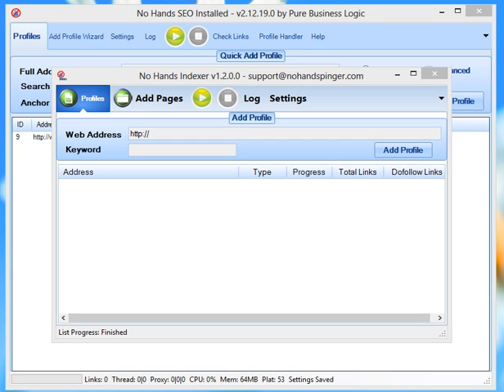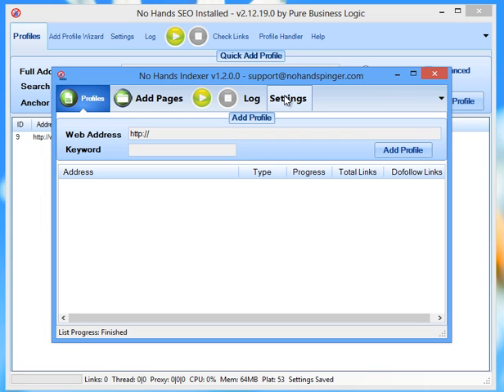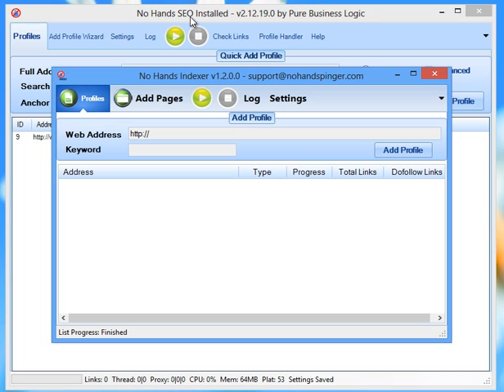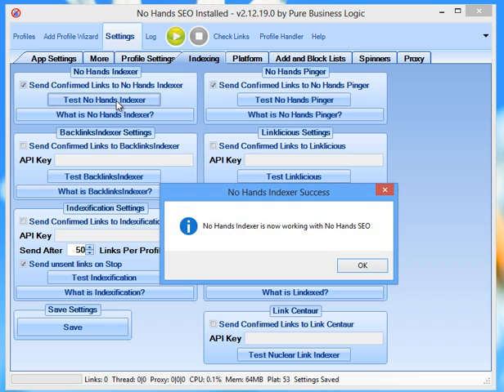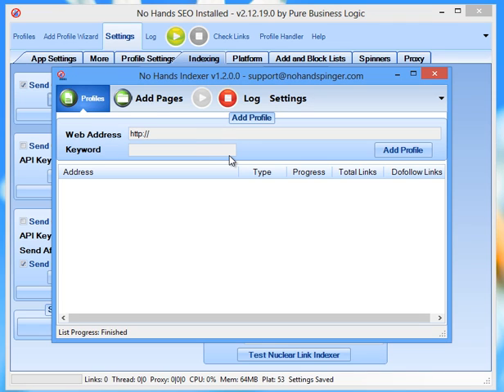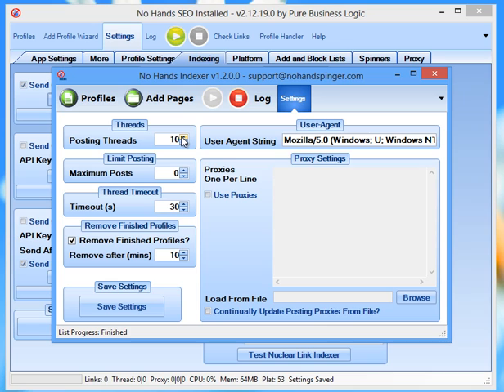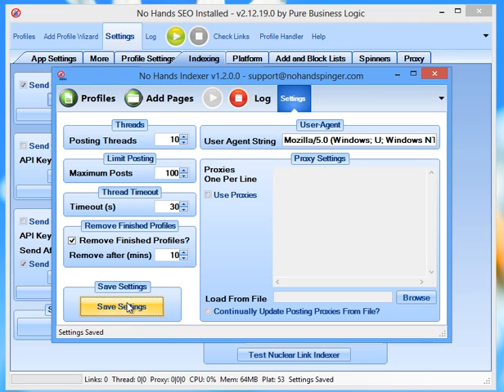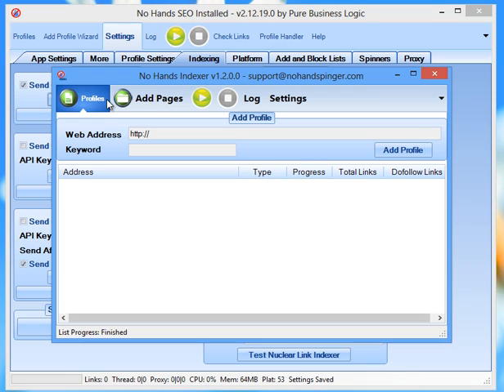No Hands Indexer Integration with No Hands SEO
This video shows how to setup the inexpensive Indexing application called No Hands Indexer. Unlike the other options for indexing links which can cost anywhere up to $20 per month No Hands Indexer costs just $20 one off fee.

Get all of your websites and webpages indexed in less time than was previously possible with as little effort as possible. No Hands Indexer literally could not be simpler to use or get setup with No Hands Indexer so that all of your links are noticed and indexed much quicker than you could without it.